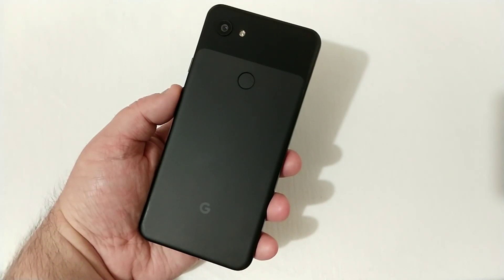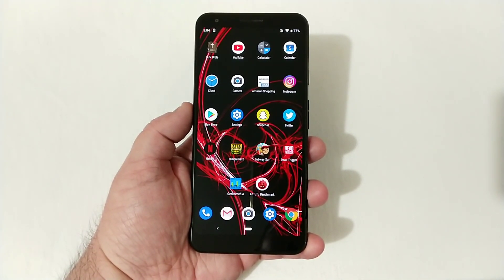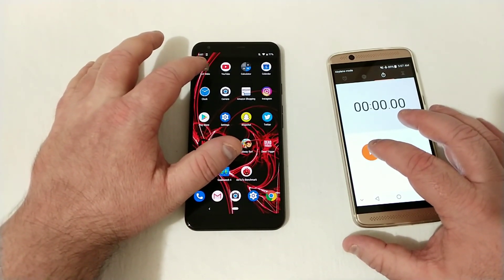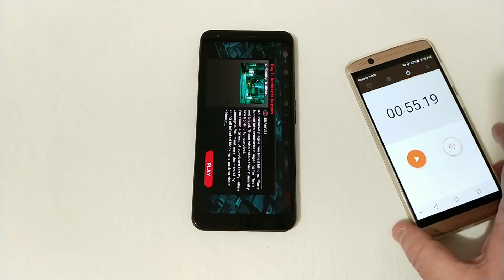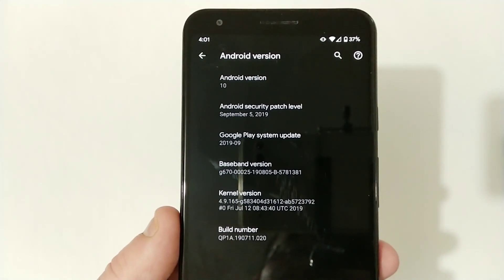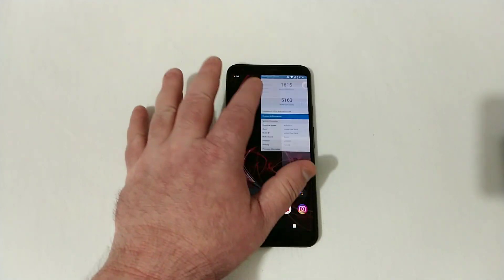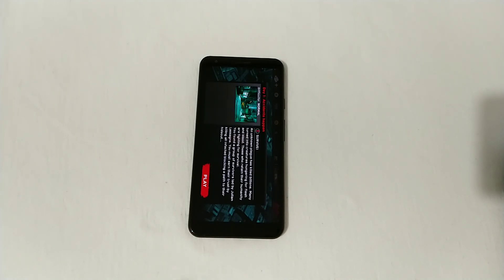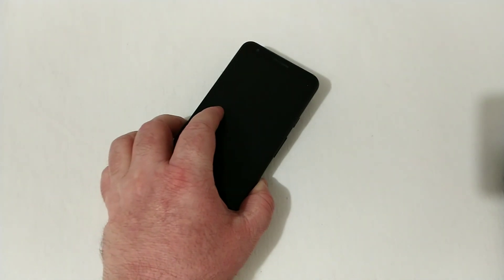Android 10 - Pixel 3a XL - Android 9 vs Android 10!!!